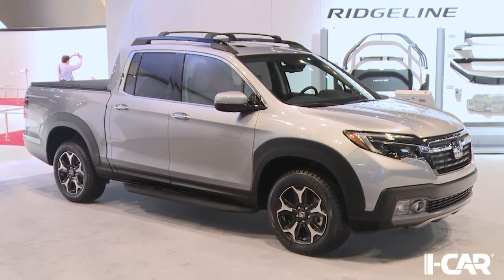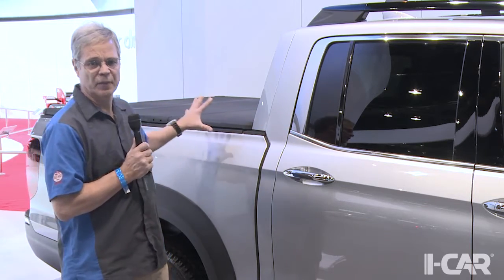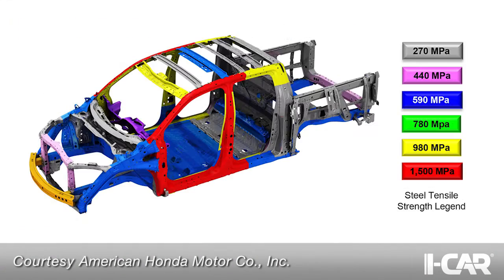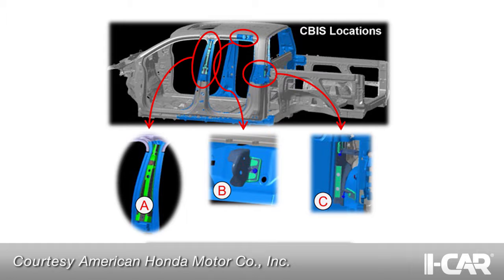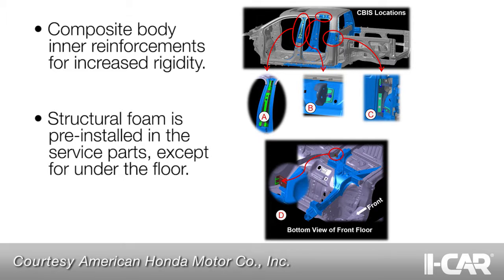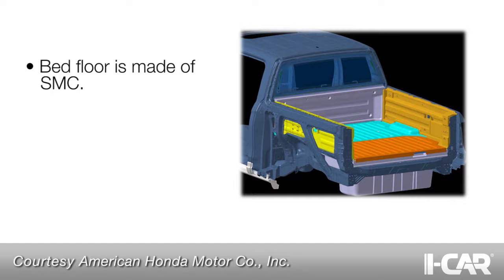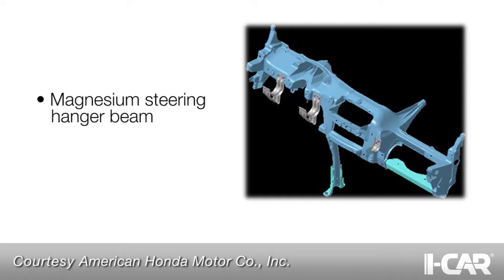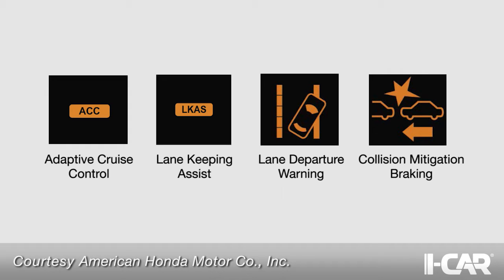7 VT117L01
Description